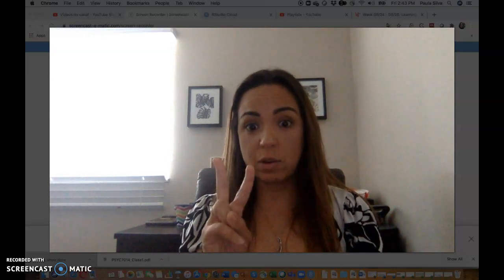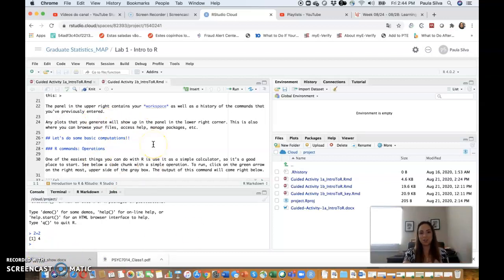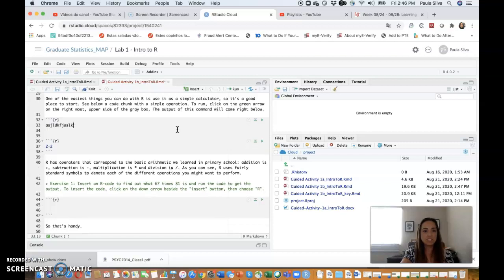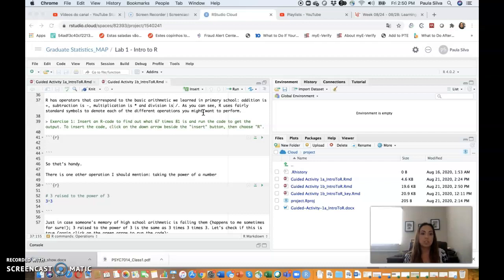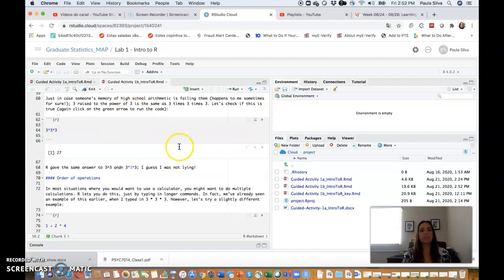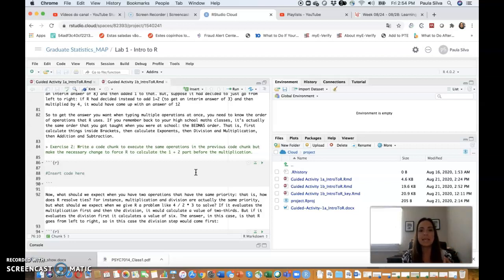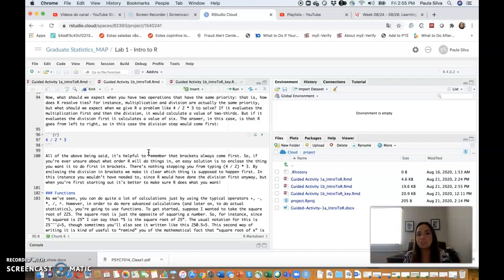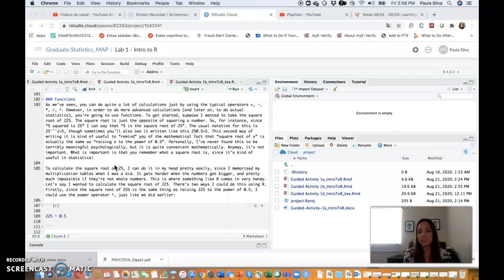Graduate Statistics: Lab 1 - Video 2